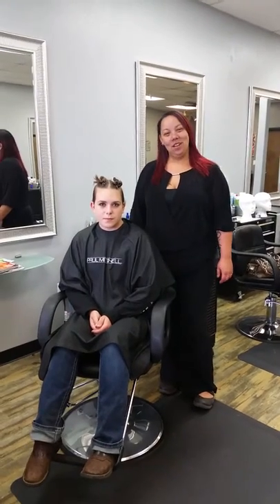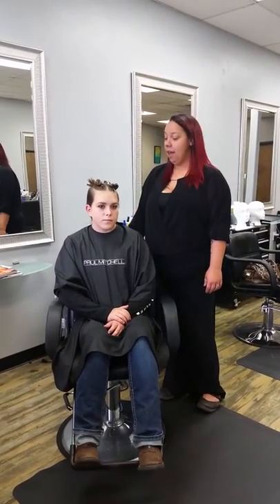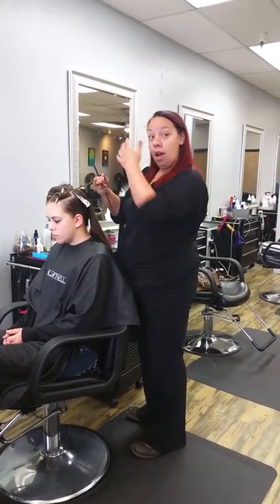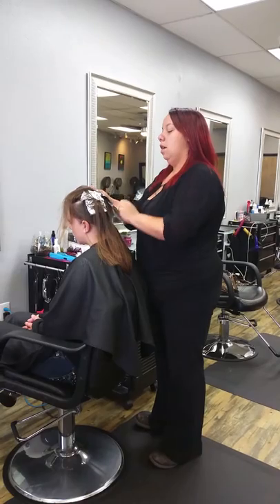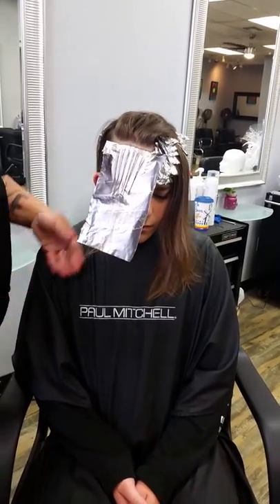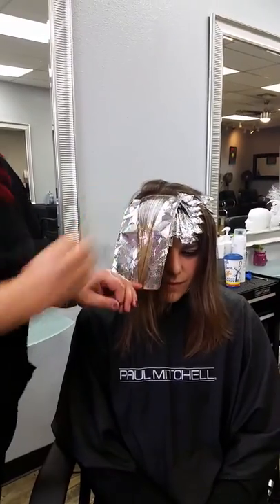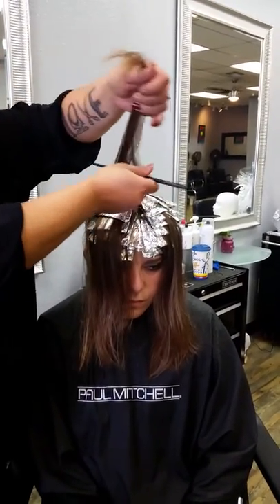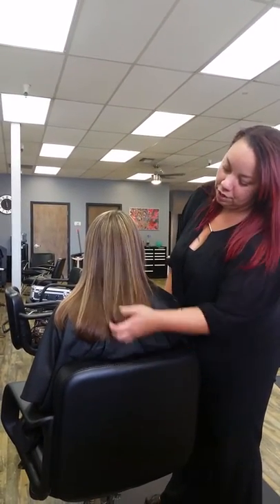Paul Mitchell National Color Educator Audition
Tatiana Dennis Audition for National Color Certification. Dimensional Foiling technique.